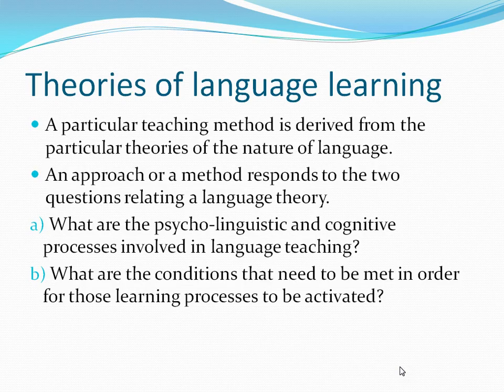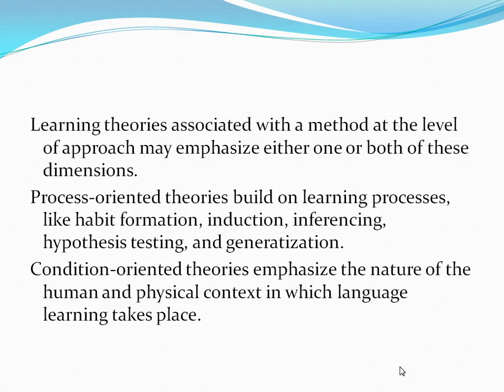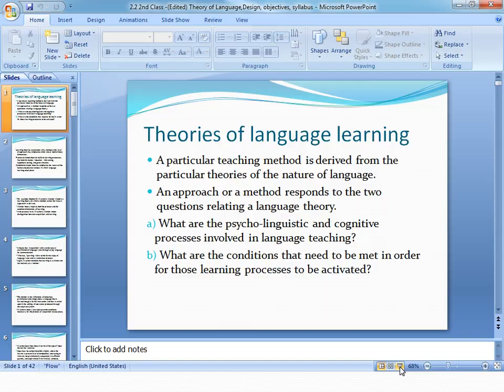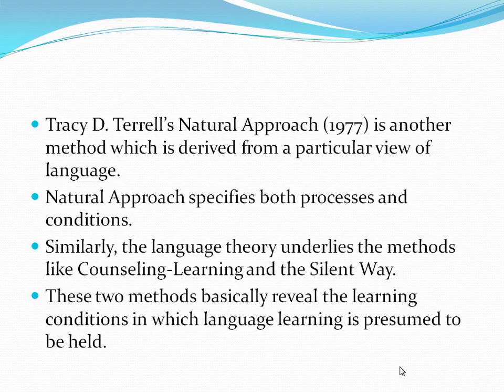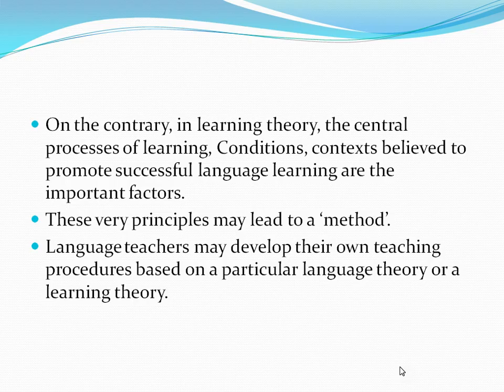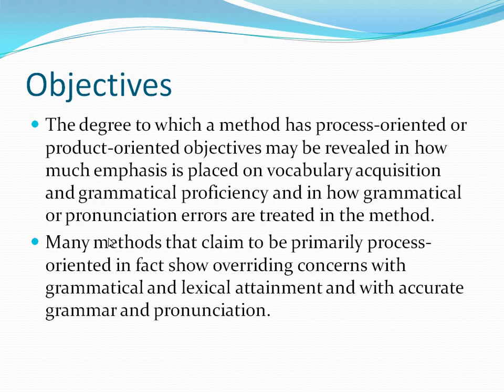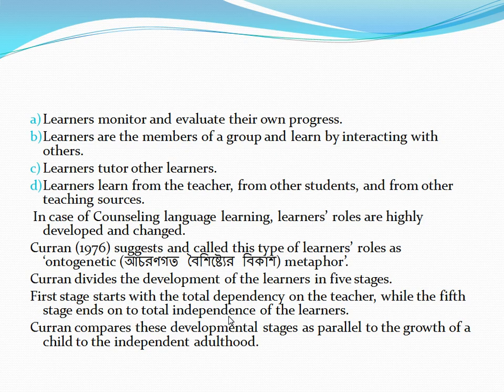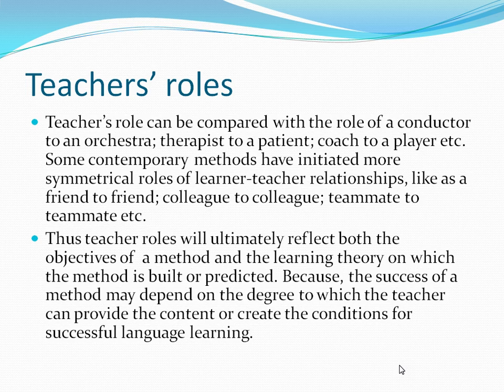Theories of Language in English Language Teaching-16th MA Prof.,Jagannath Uni.,Dhaka, Bangladesh